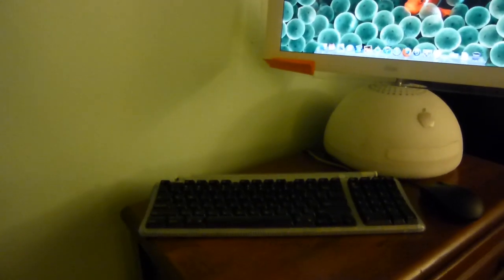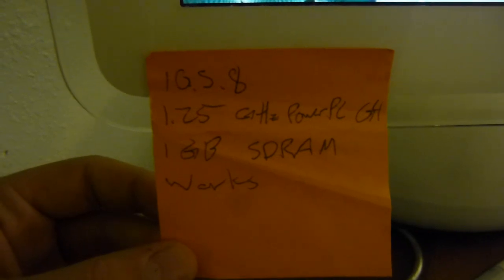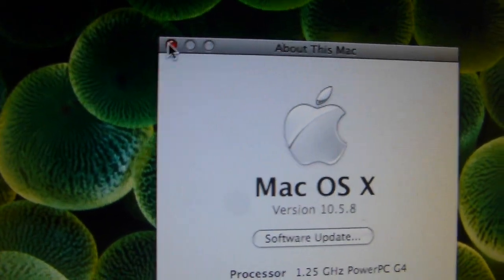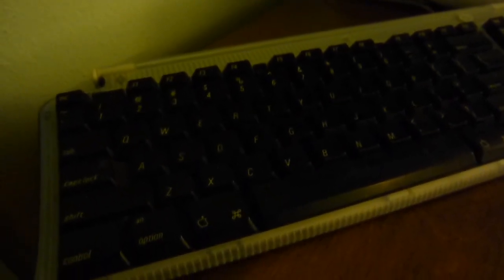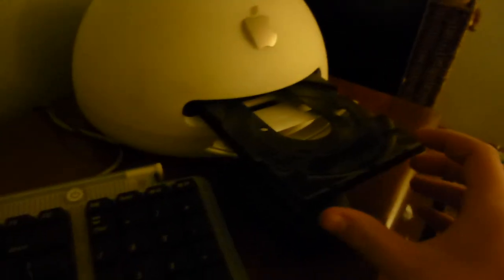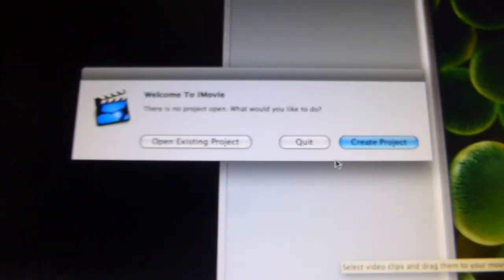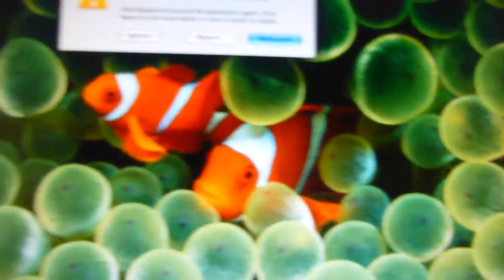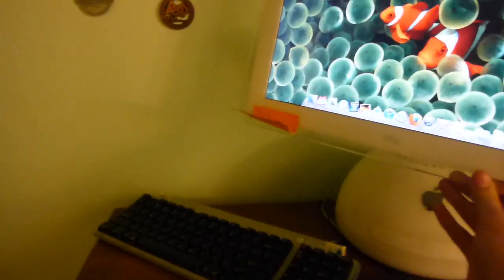New iMac G4 Setup (1 of 2 Macs)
I will have a video on the other one soon.